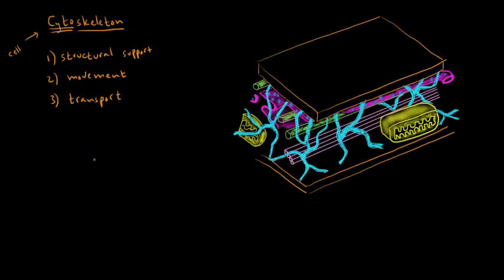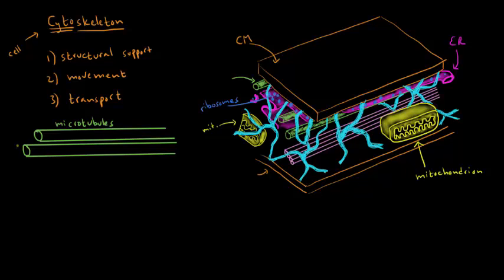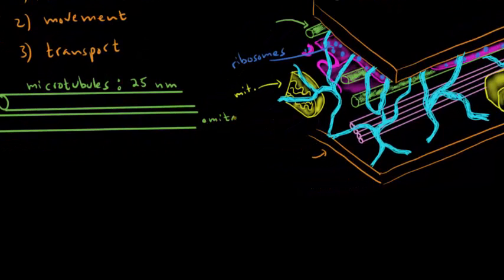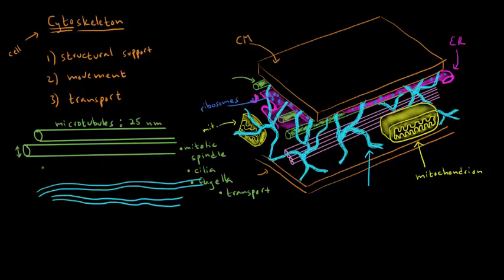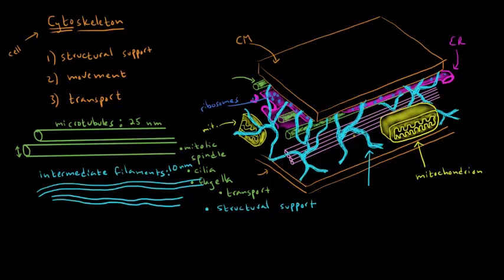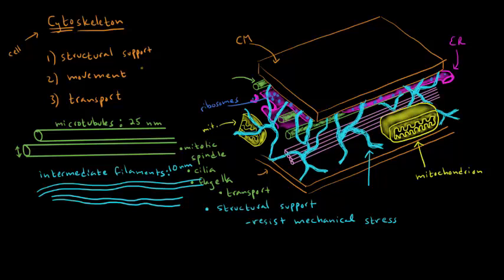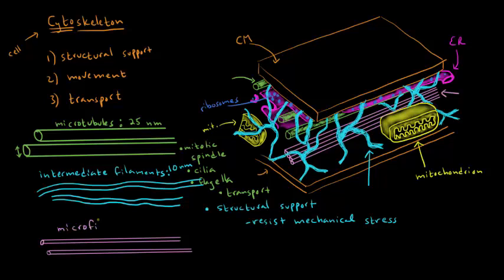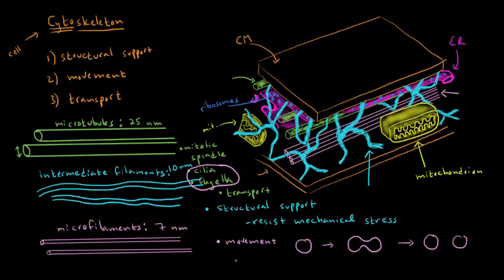Introduction to Cytoskeleton